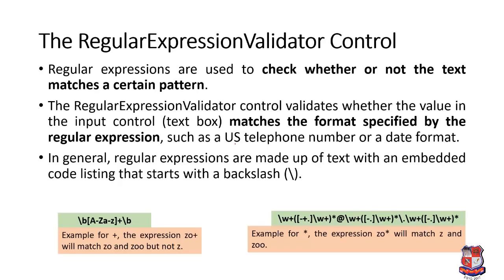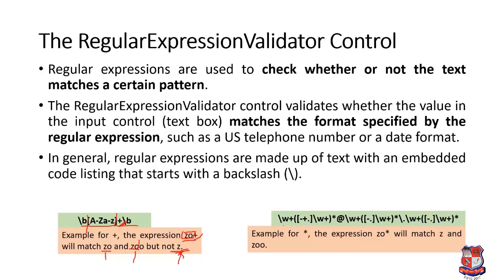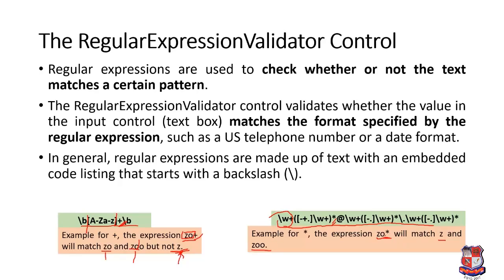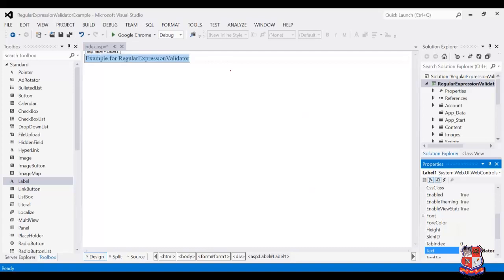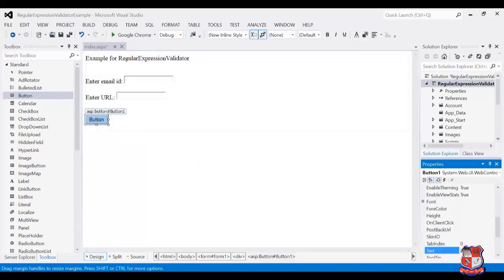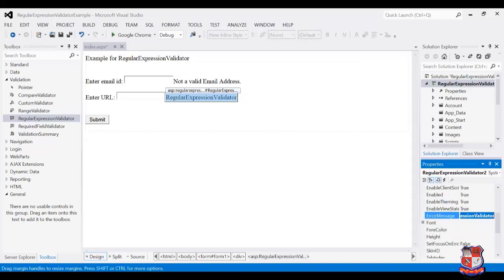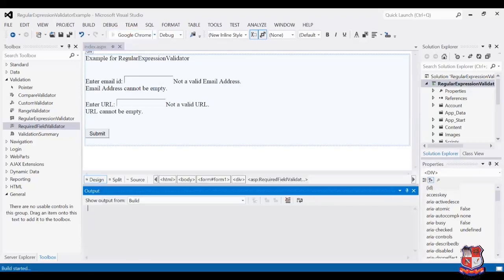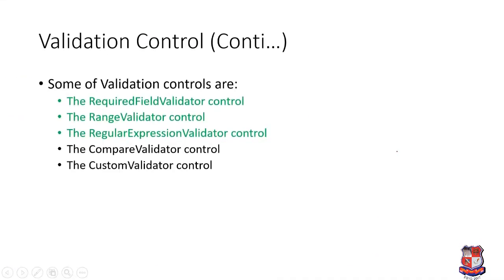GTU_BE_COMPUTER SCIENCE & ENGINEERING_2160711_Validation Controls in ASP.NET | Part 2/3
College : 086 - LAXMI INSTITUTE OF TECHNOLOGY, SARIGAM
Topic : Validation Controls in ASP.NET | Part 2/3